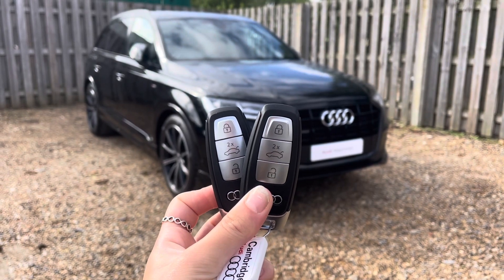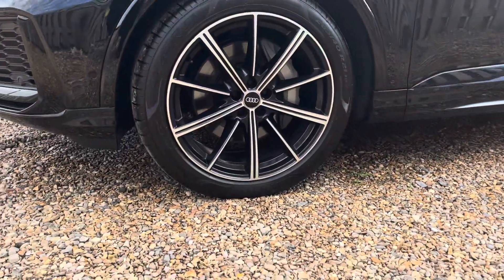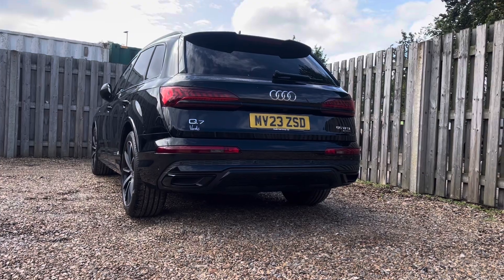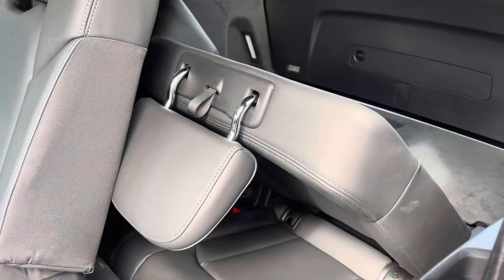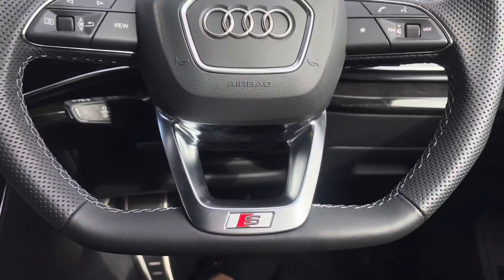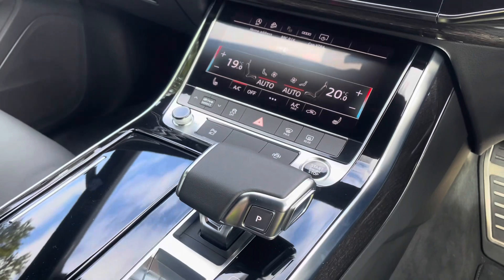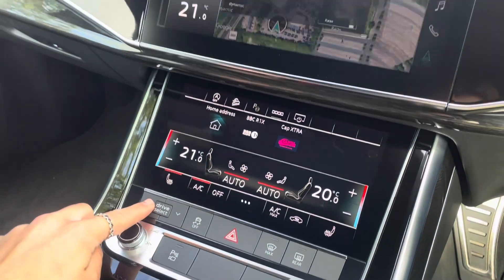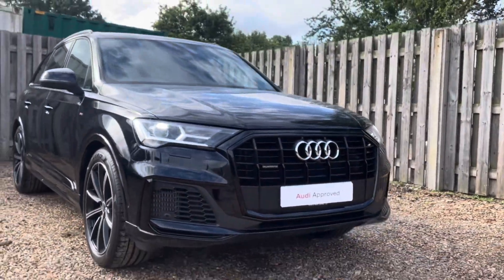AUDI Q7 BLACK EDITION - CAMBRIDGE AUDI